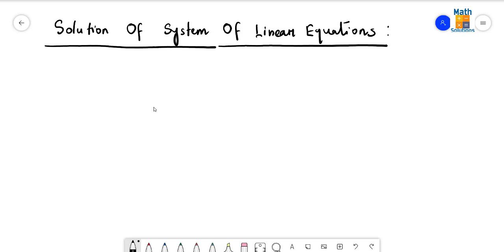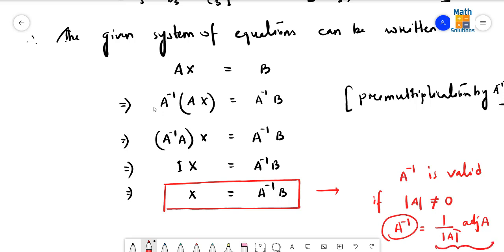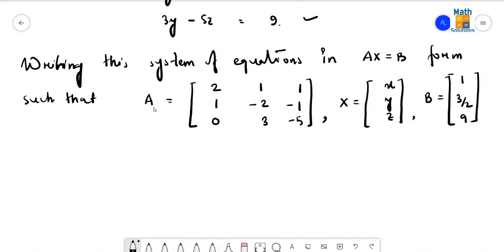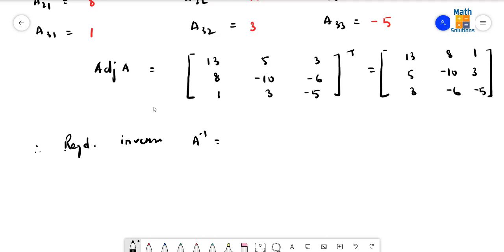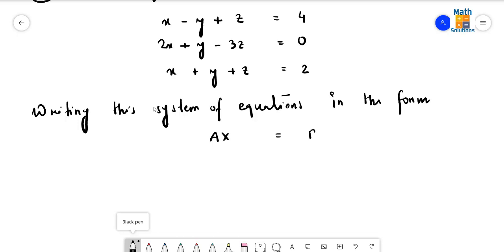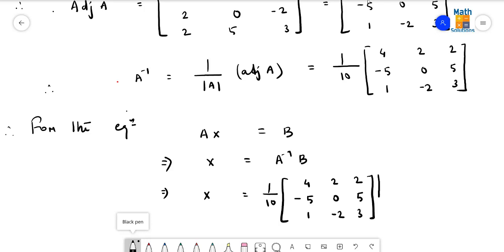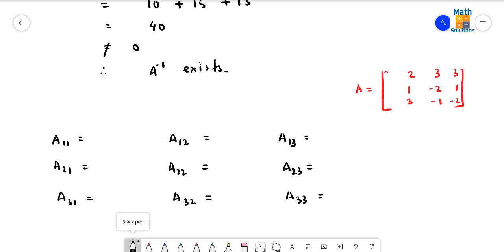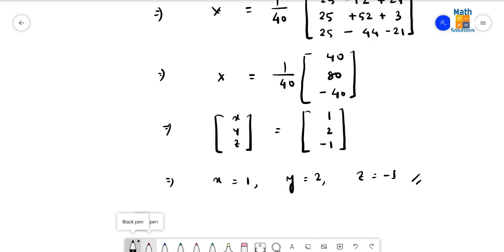Class XII NCERT Mathematics Exercise 4.6 (Solution of System of Linear Equations) - Part 1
This video will help the students in understanding the steps of solving the system of three equations involving inverse of a matrix.